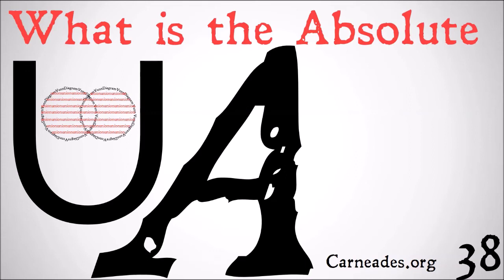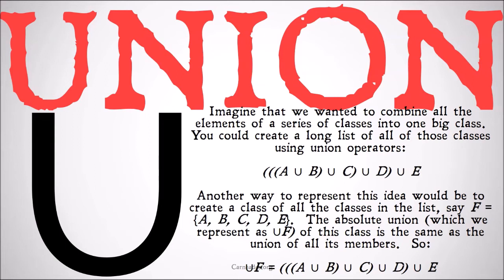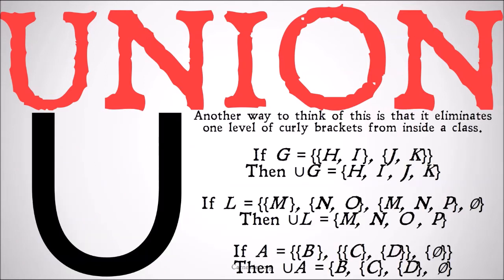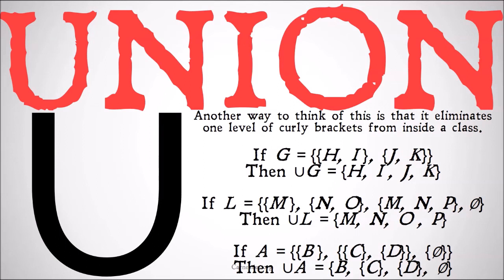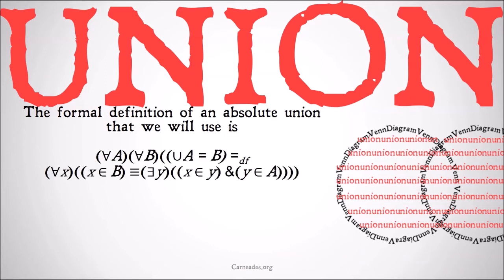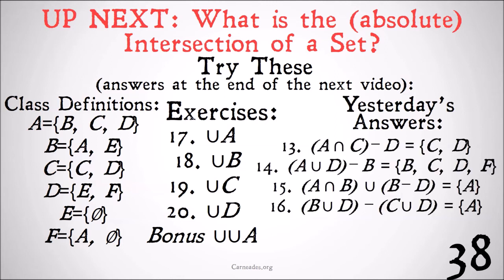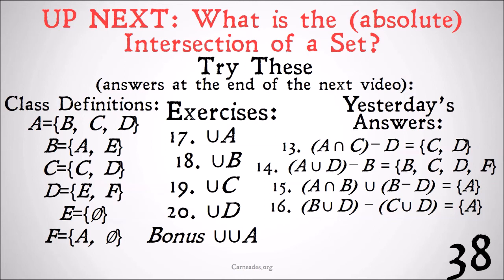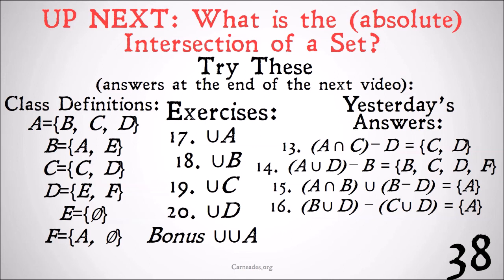What is the Union of a Set? (⋃A)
This video looks at the absolute union of a single set, represented as ⋃A.

This series covers the basics of set theory and higher order logic. In this month we are looking at the Operations and Relations of Sets. This month includes unions, intersections, differences, power sets, Cartesian products, functions, ordered pairs and more! We are also looking at the fifth and sixth axioms of a basic universe, following Neumann Berneays Gödel (NBG) set theory. In the next month we will look at Peano Arithmetic.

The original problem 16 was (B ⋃ D) – (C ∩ D), the answer for which is {A, E, F}.  Thanks to E.B.Nelson for the catch.

Information for this video gathered from The Stanford Encyclopedia of Philosophy, The Internet Encyclopedia of Philosophy, The Cambridge Dictionary of Philosophy, The Oxford Dictionary of Philosophy and more! (SetTheory Logic)